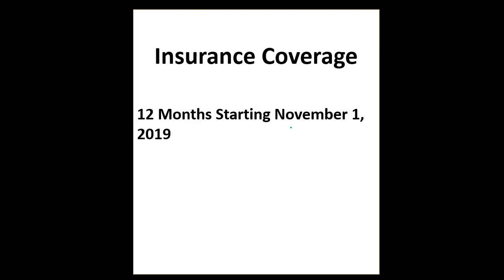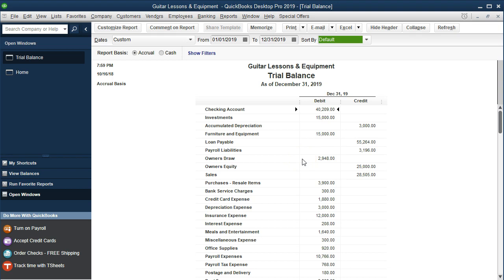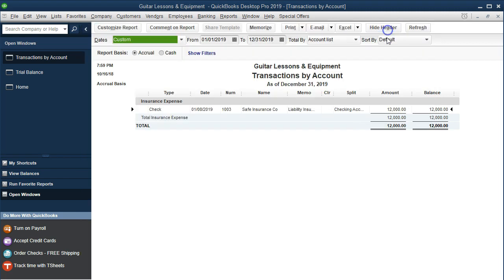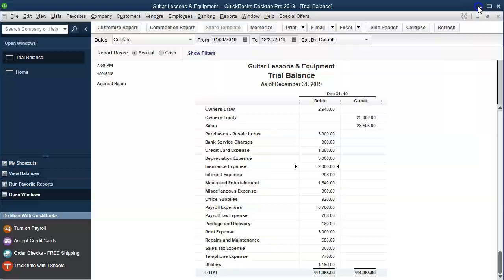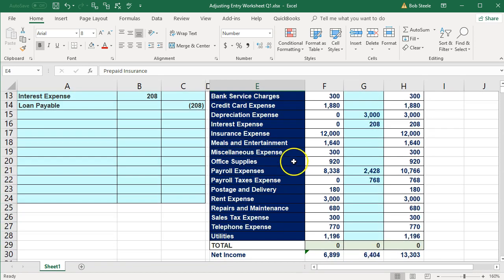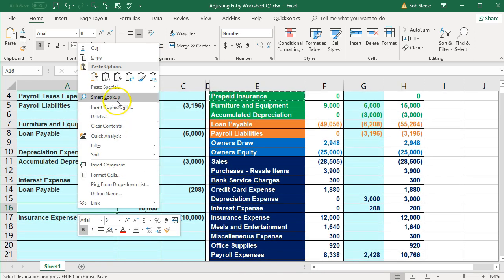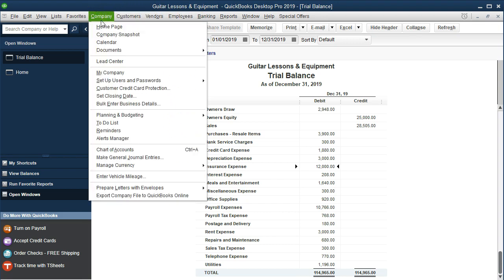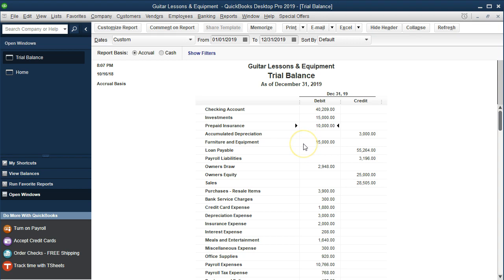Insurance Adjusting Entries Simple Method Q1 in QuickBooks